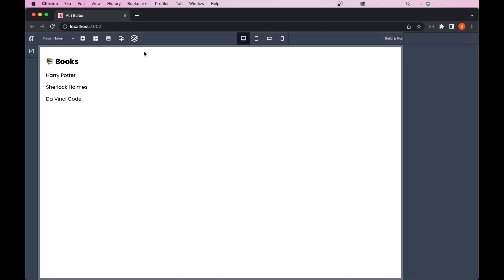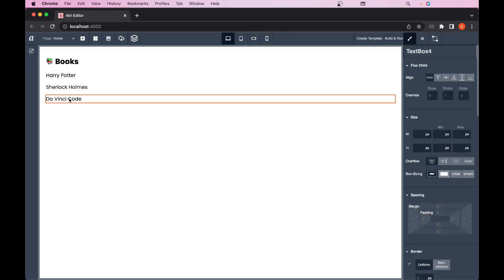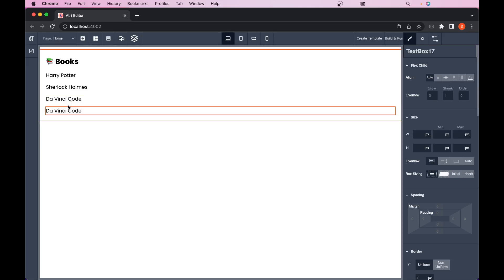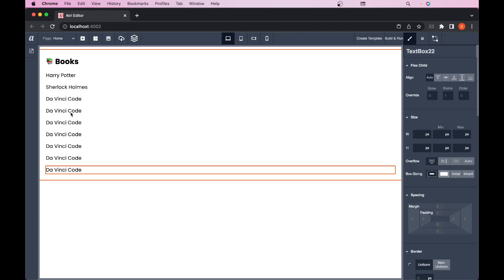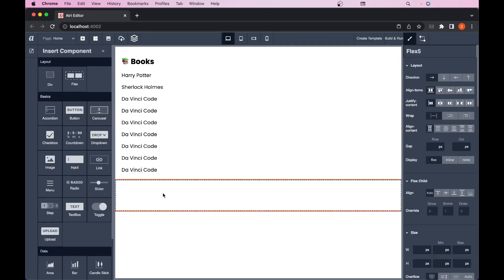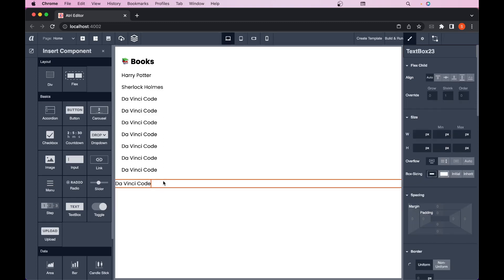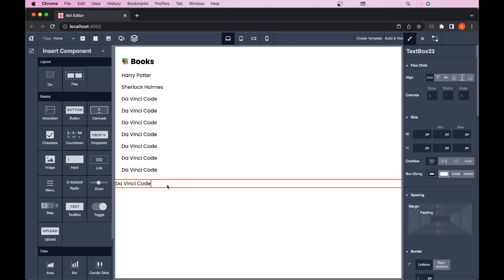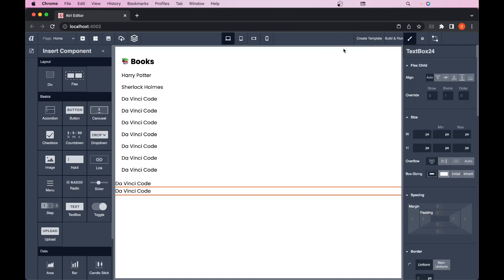How to copy and paste components in Atri editor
In this video, we discuss how to copy and paste frontend components in the canvas while using the Atri editor. .

If you have any questions, you can refer our Docs or ask us in our Slack community or in our GitHub Discussions.